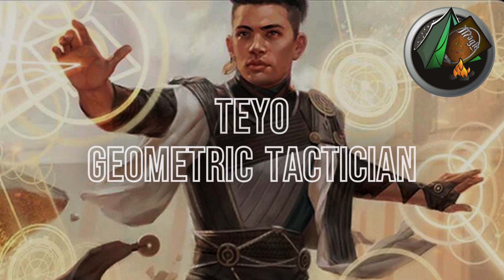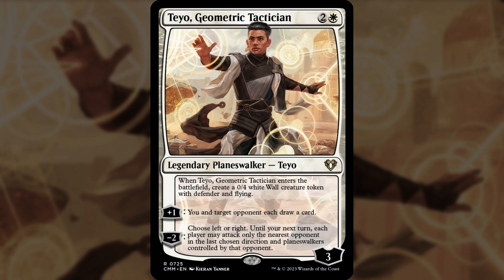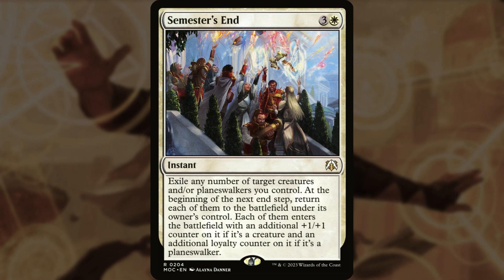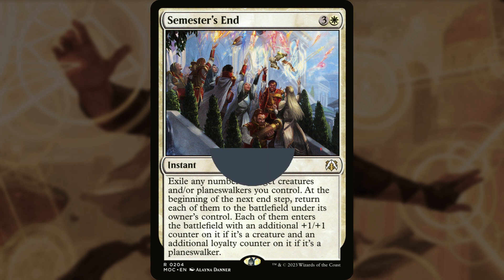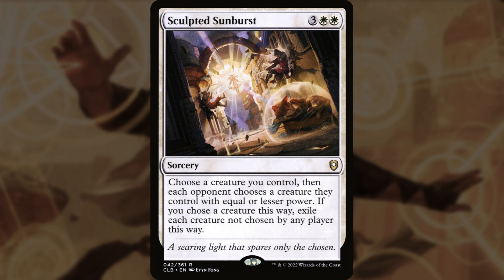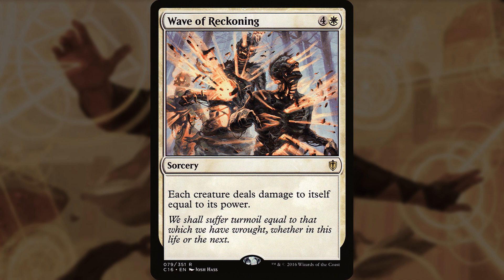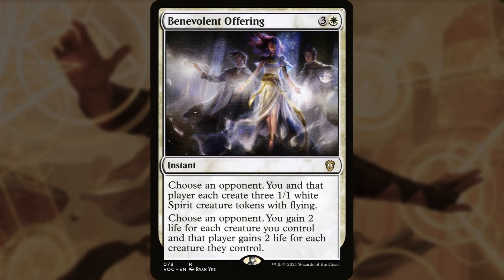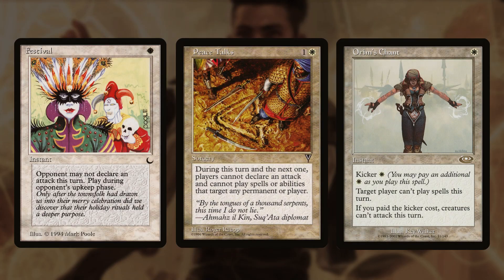NEW! Teyo, Geometric Tactician OATHBREAKER! signature spells and deck ideas, and discussion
Teyo is a new Planeswalker from Commander Masters, in one of the Commander decks. Lets explore what signature spell might pair best with him and what kind of a deck he might make!